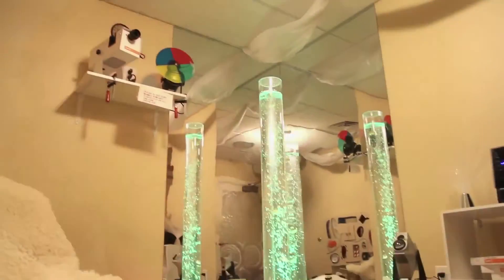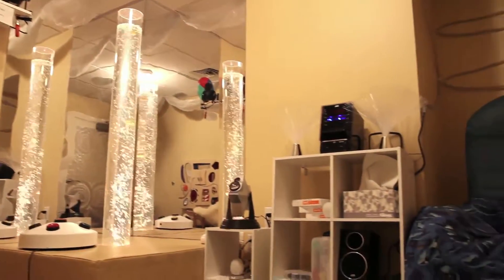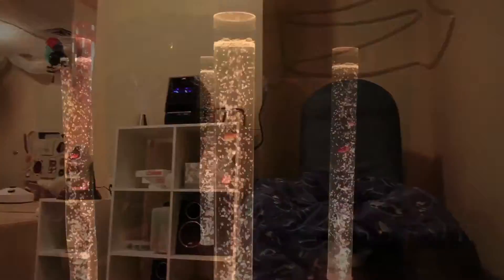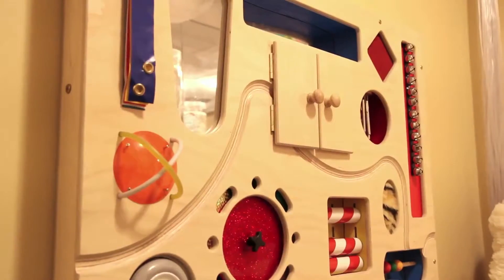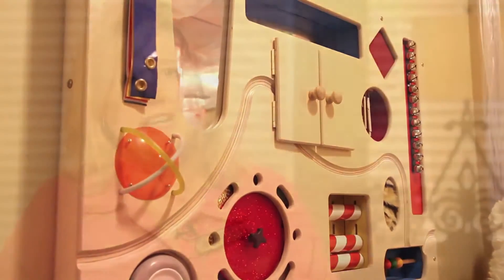The Kenwood by Senior Star | Snoezelen® Therapy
At The Kenwood by Senior Star, our approach to Alzheimer’s and dementia care is designed to proactively emphasize each resident’s individual cognitive abilities, so they continue to live with purpose and dignity.

Our Memory Care activity areas are designed as specific destinations. The destinations are vocational, social or spiritual in nature. Destination Programming™ centers around the interests of our residents and provides them with a sense of purpose and fulfillment.